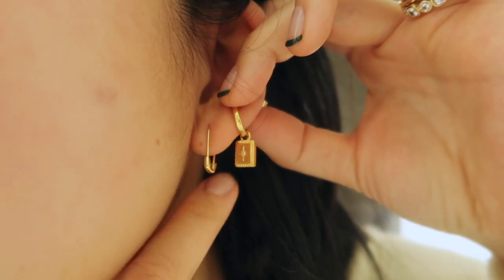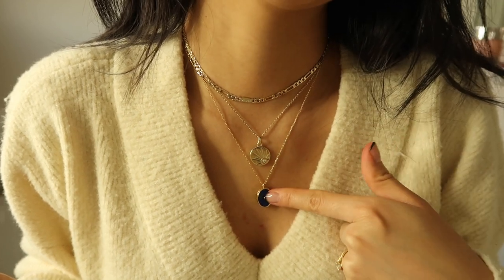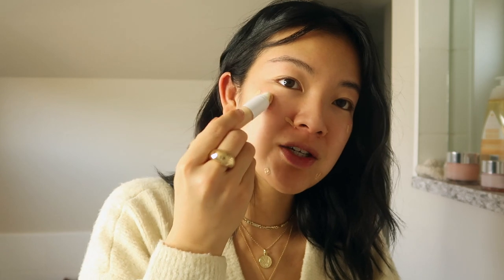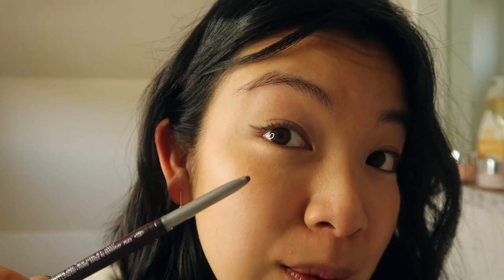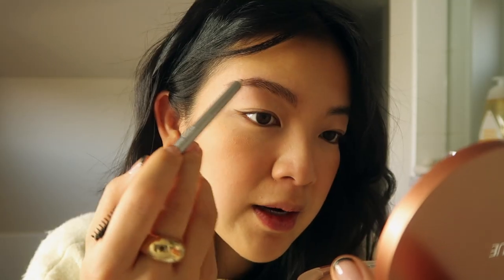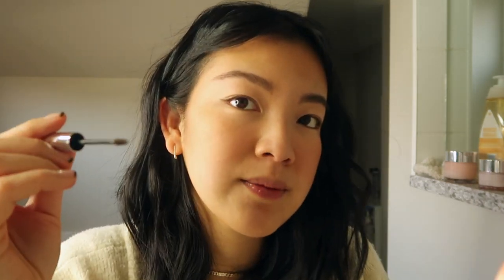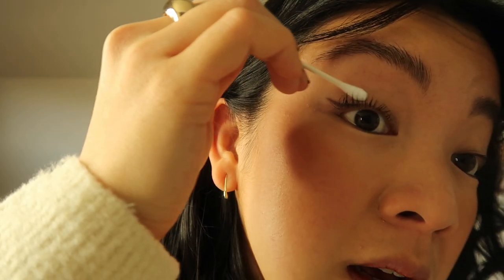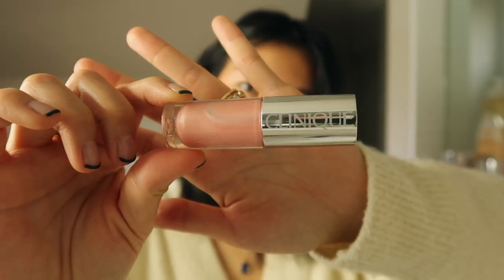EASY EVERYDAY MAKEUP | FALL UPDATE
Hope you find this little video helpful! And that you take advantage of this awesome discounts to get yourself some pretty pieces from Ana Luisa!

xx

Jess

*shade Buff

*shade Sunkissed

*shade Warm Brown

*shade Deep Brown

*shade Black Brown

*shade Eyelet

*shade Air Kiss